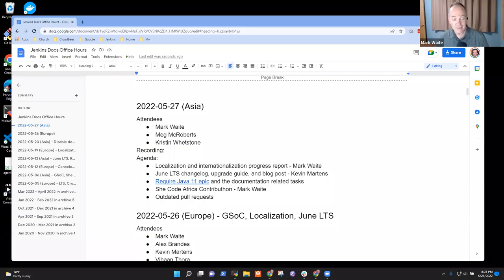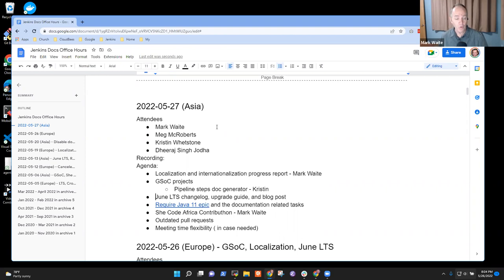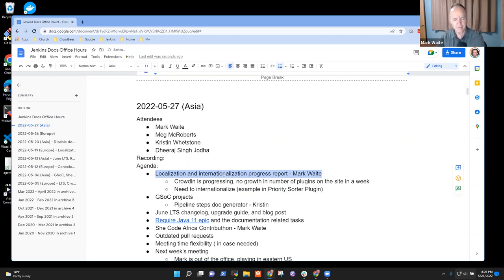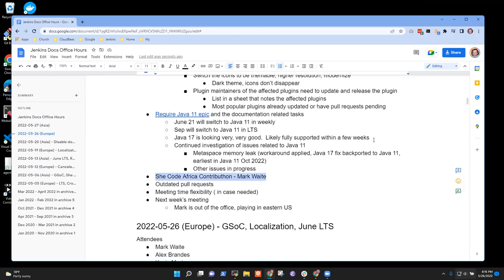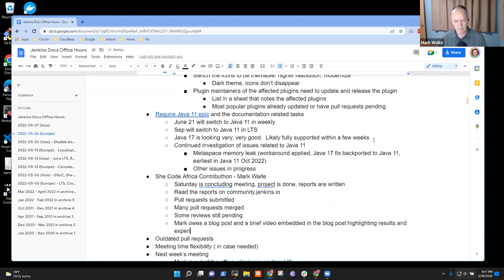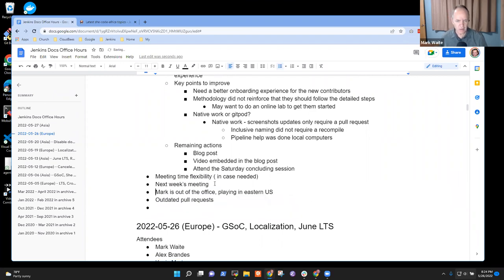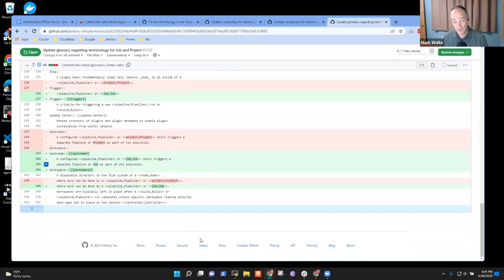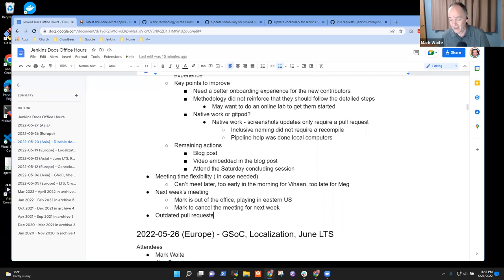2022 05 27 Docs Office Hours